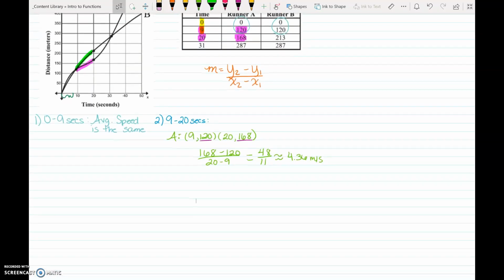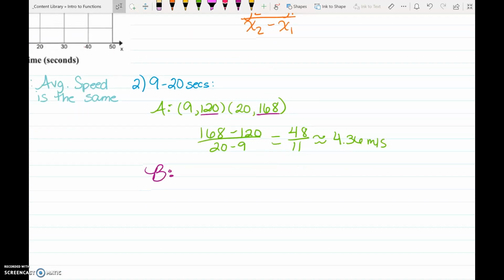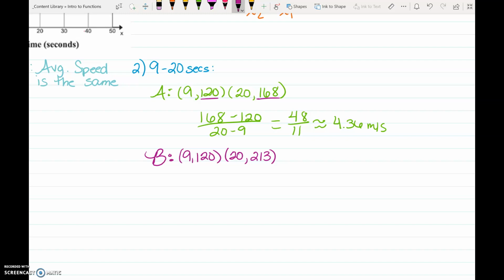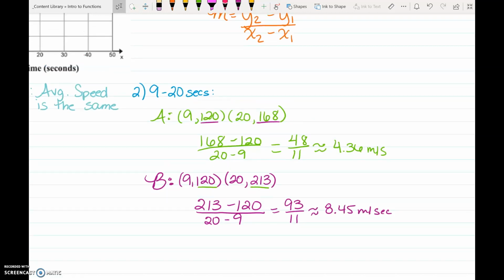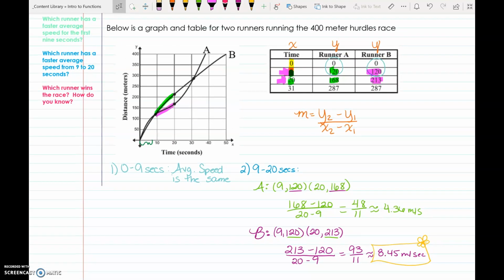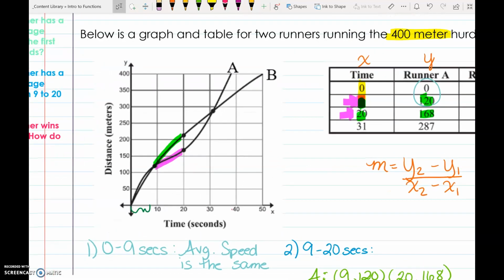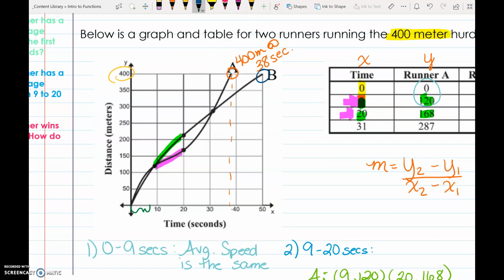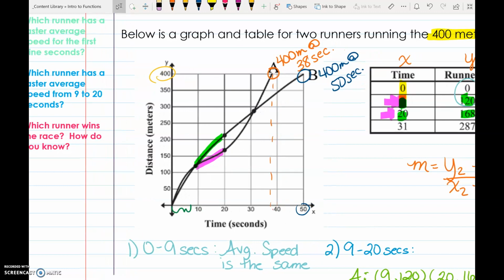Average Rate of Change Part 2